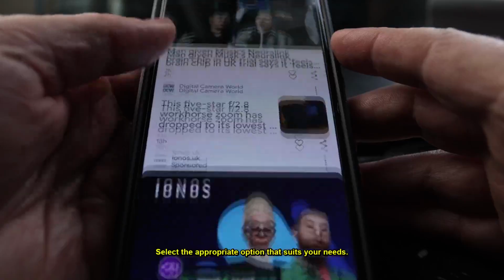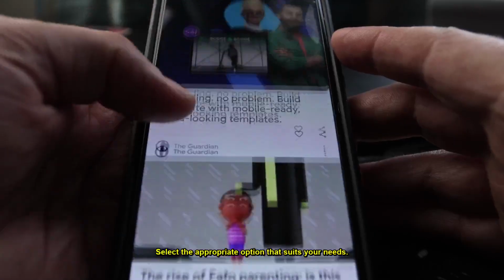How to authenticate with MassMutual for policy servicing - Detailed Guide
In this comprehensive guide, we walk you through the step-by-step process of authenticating with MassMutual for seamless policy servicing. Whether you need to access your account, update your information, or manage your insurance policies, this video covers everything you need to know to make your experience smooth and efficient. Join us as we explore the essential tips and tools to navigate the MassMutual platform with confidence.